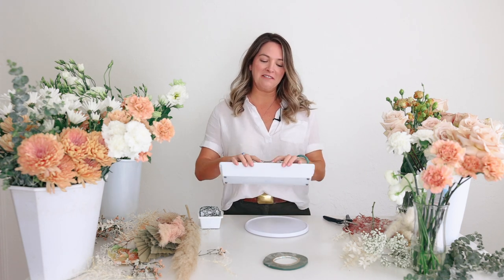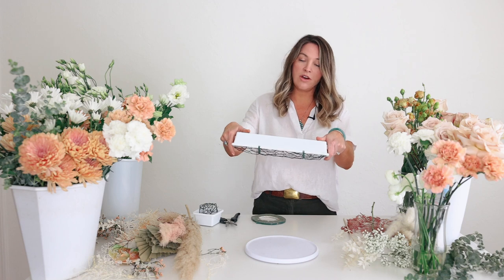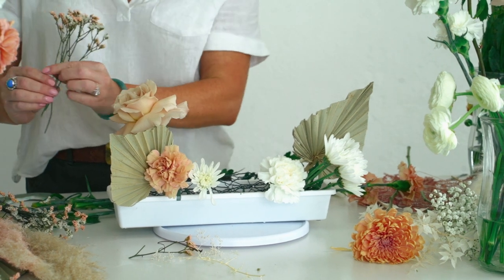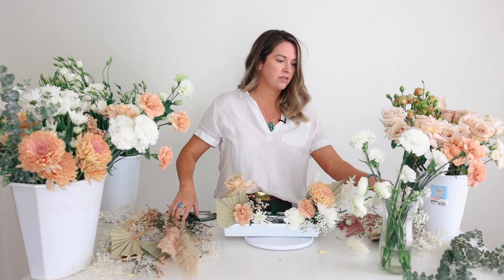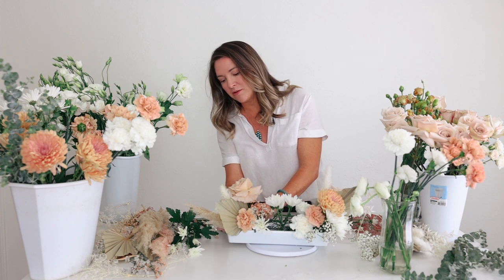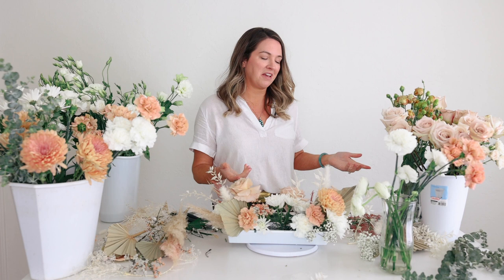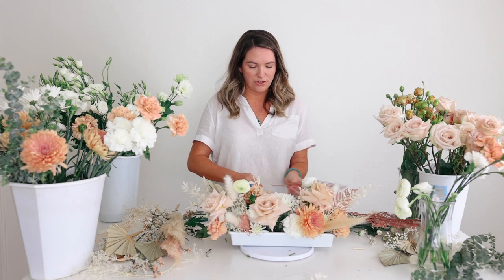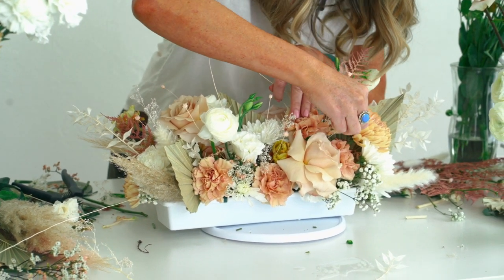How to Build a Boho Centerpiece in $1 Dollar Store Vase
This dollar store container and dried flower centerpiece is perfect for any boho wedding! Amy shows us how to use the most cost-effective mechanics while creating something absolutely stunning!